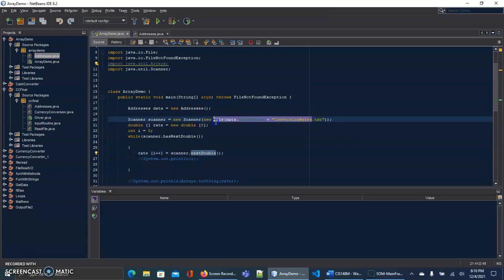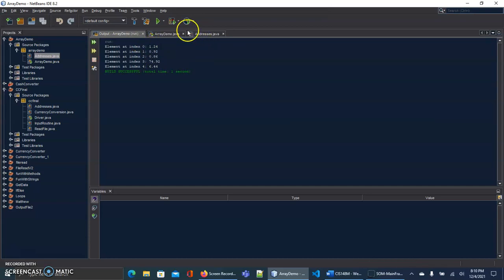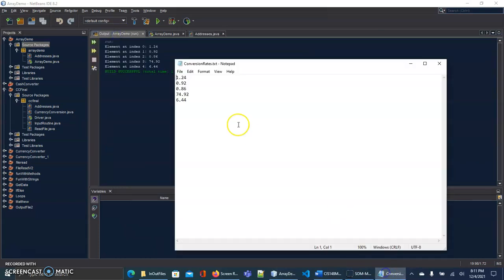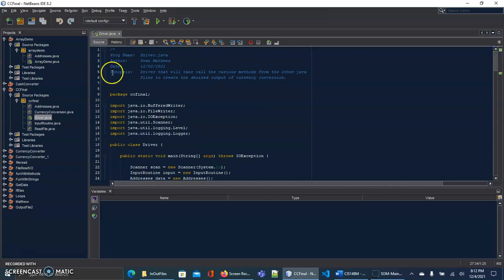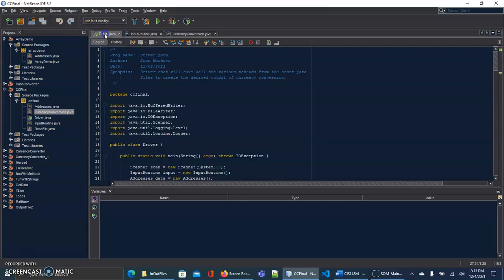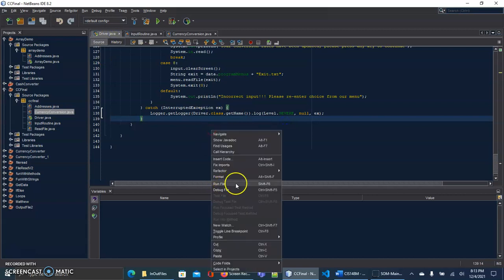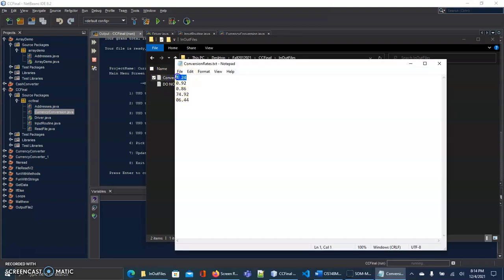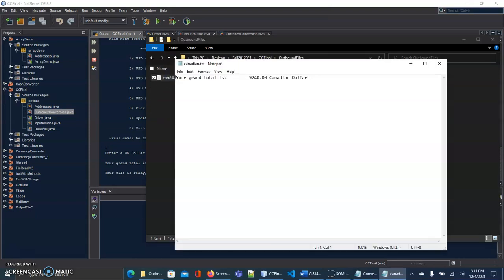CIS148M Week 13